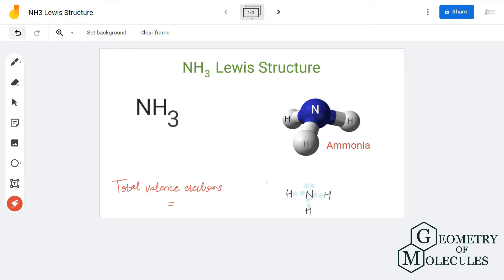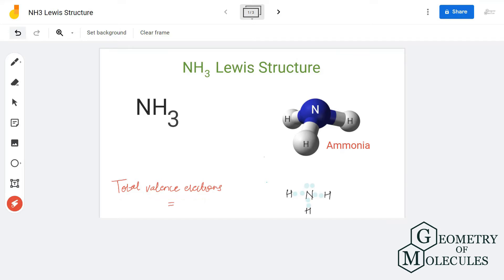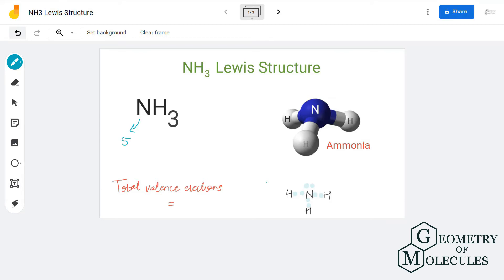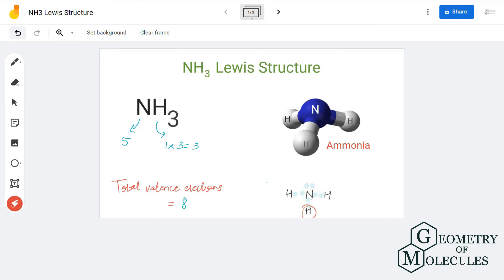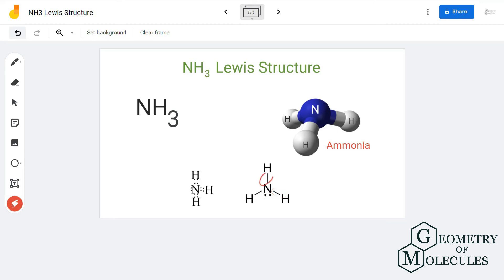NH3 Lewis Structure (Ammonia)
Hey Guys.
Today in this video we are going to look at the Lewis Structure of Ammonia.

It has a chemical formula of NH3 and is a pungent-smelling molecule that exists in a gaseous state at the normal room temperature.

It has one atom of Nitrogen and three atoms of Hydrogen. In this video, we learn about the total valence electrons of the molecule along with its Lewis dot structure.

For knowing more about this molecule, its structure, hybridization and shape check out our detailed blog post on NH3